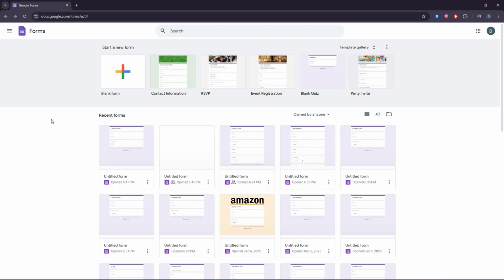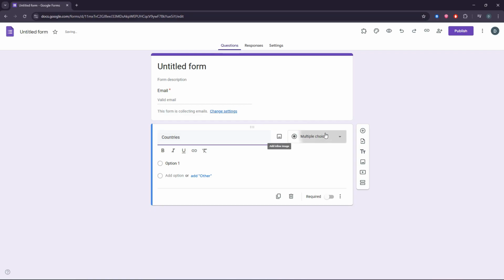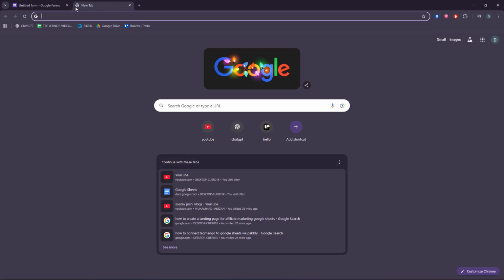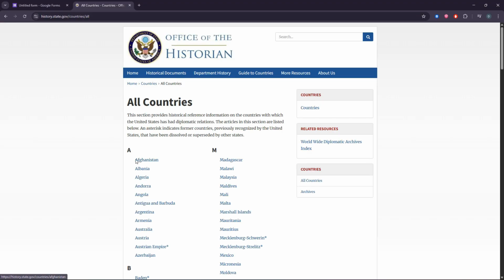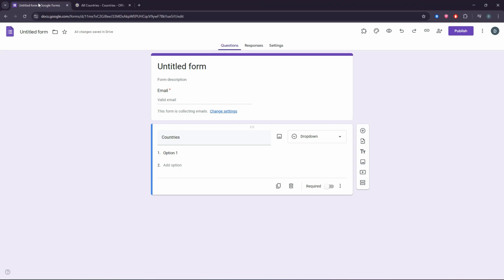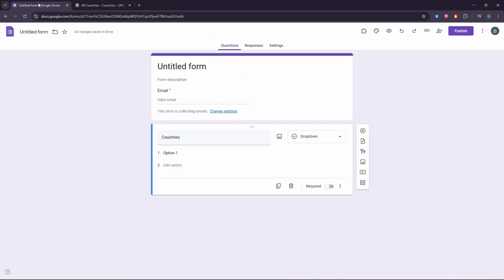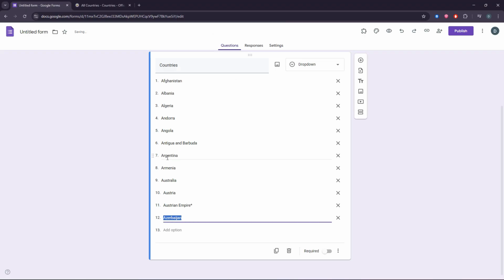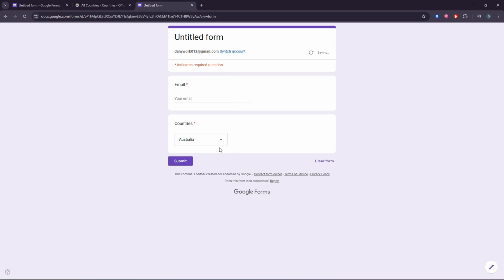How to Create a Dropdown List of All Countries in Google Forms [2026 GUIDE]